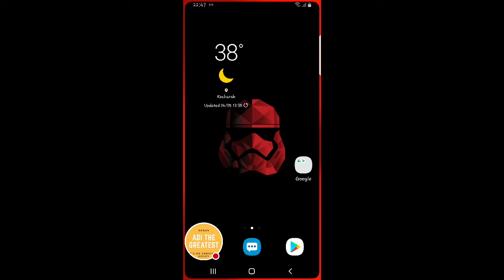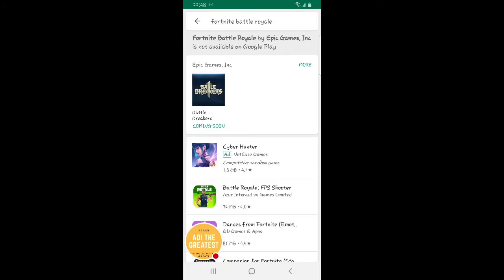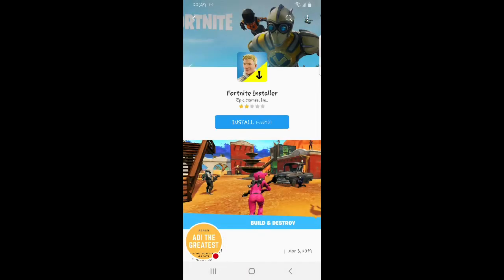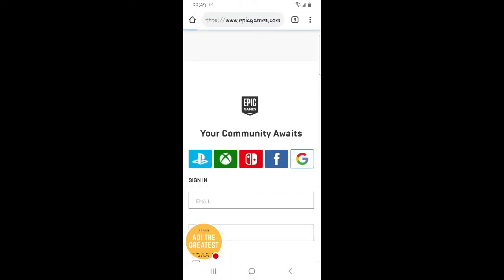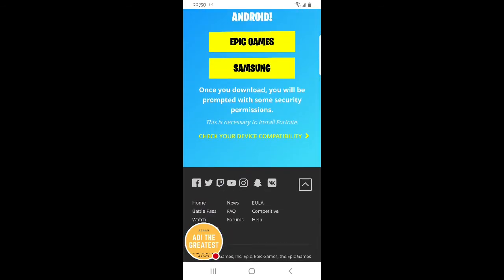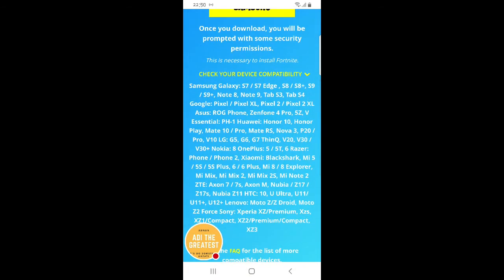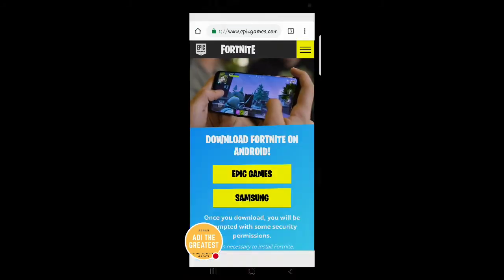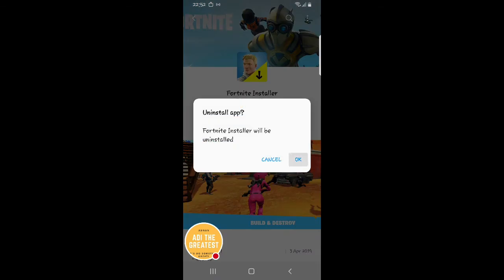How to download Fortnite in any android device!!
Hey guys how's going? Videos are coming early na?? Yaa I know! So here's a new tutorial that how you can download fortnite in android device but it is only compatible devices such as -
Samsung Galaxy: S7 / S7 Edge , S8 / S8+, S9 / S9+, Note 8, Note 9, Tab S3, Tab S4 Google: Pixel / Pixel XL, Pixel 2 / Pixel 2 XL Asus: ROG Phone, Zenfone 4 Pro, 5Z, V Essential: PH-1 Huawei: Honor 10, Honor Play, Mate 10 / Pro, Mate RS, Nova 3, P20 / Pro, V10 LG: G5, G6, G7 ThinQ, V20, V30 / V30+ Nokia: 8 OnePlus: 5 / 5T, 6 Razer: Phone / Phone 2, Xiaomi: Blackshark, Mi 5 / 5S / 5S Plus, 6 / 6 Plus, Mi 8 / 8 Explorer, Mi Mix, Mi Mix 2, Mi Mix 2S, Mi Note 2 ZTE: Axon 7 / 7s, Axon M, Nubia / Z17 / Z17s, Nubia Z11 HTC: 10, U Ultra, U11/ U11+, U12+ Lenovo: Moto Z/Z Droid, Moto Z2 Force Sony: Xperia XZ/Premium, Xzs, XZ1/Compact, XZ2/Premium/Compact, XZ3

So If you have some of these devices than enjoy!!